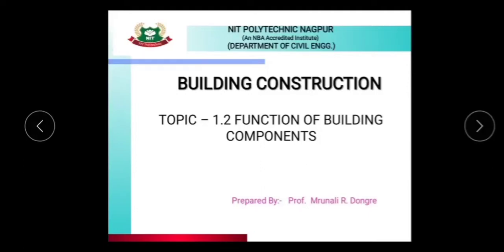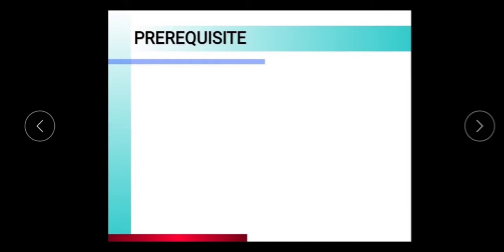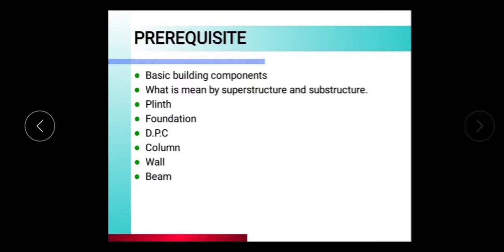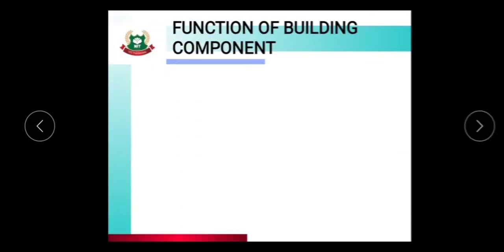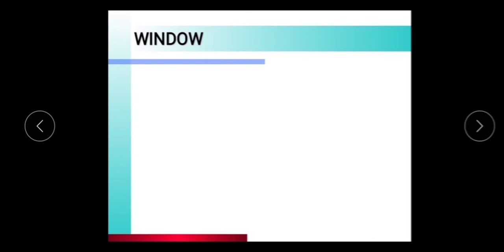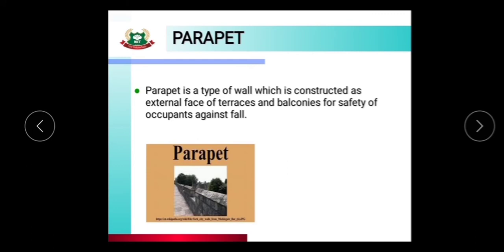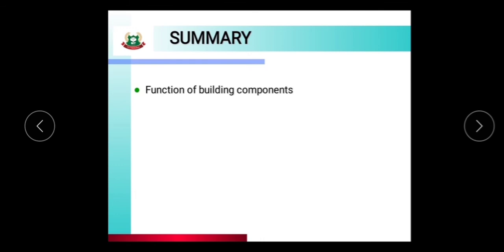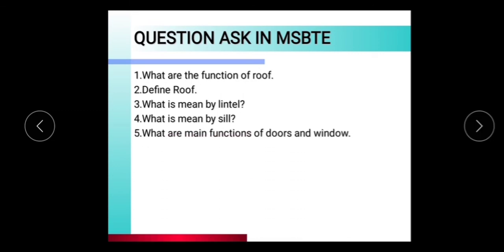CE3I BUILDING CONSTRUCTION BCO TOPIC 1.2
PREVIOUS LECTURE